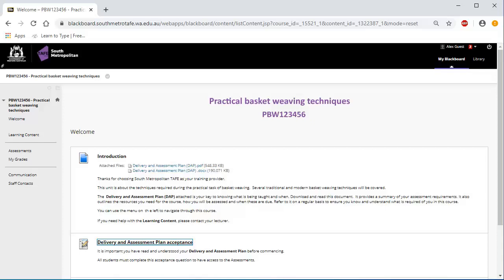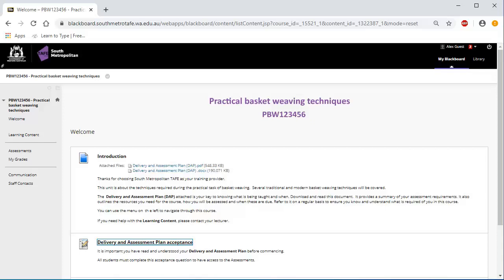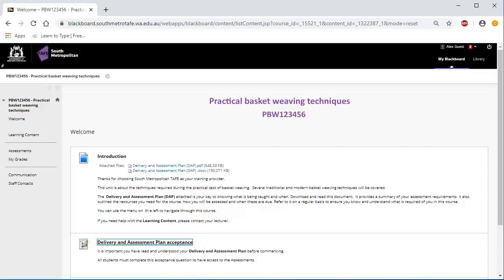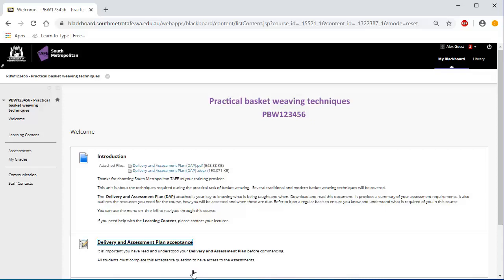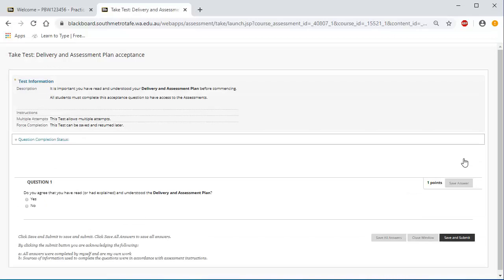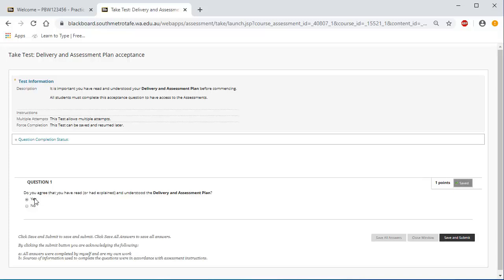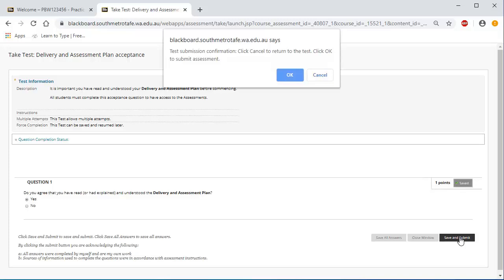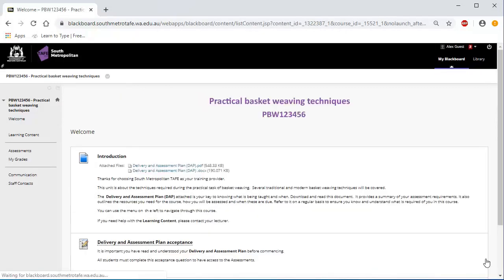Accepting the DAP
Learn about how to accept your DAP (delivery assessment plan) in Blackboard.